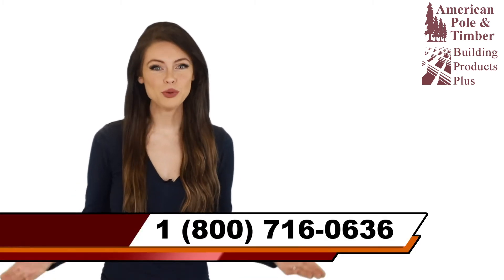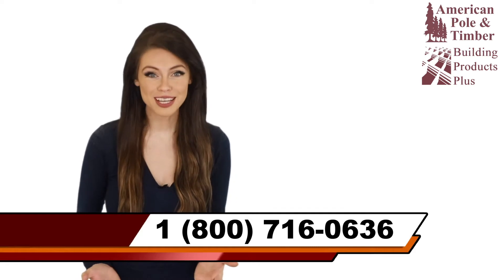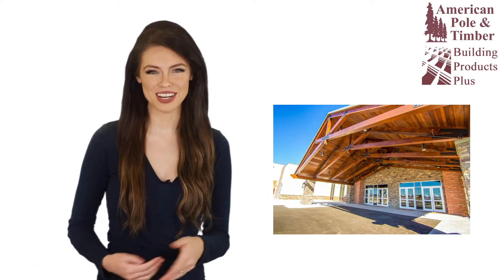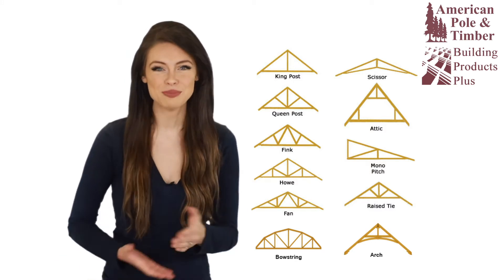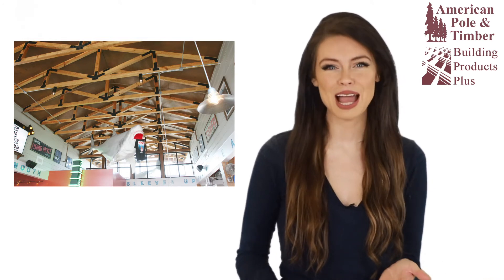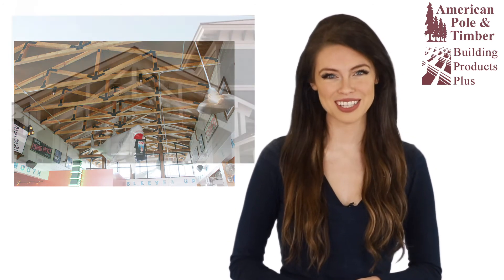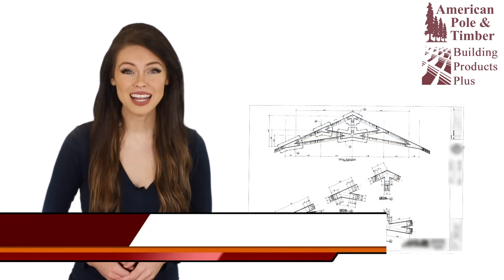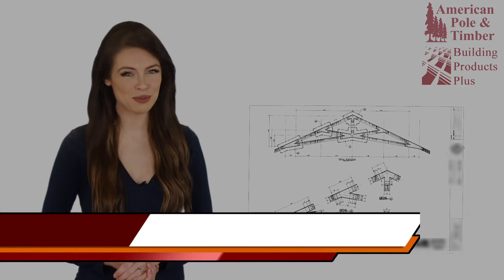Timber Trusses - American Pole & Timber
We build magnificent structural timber trusses for a vast range of commercial and residential projects including banks, stadiums, schools, public visitor centers, and timber frame homes and lodges. They can be treated for exterior use and we can provide engineer-stamped drawings.